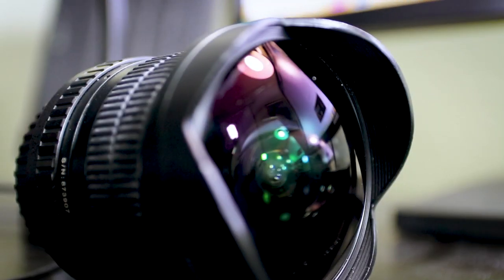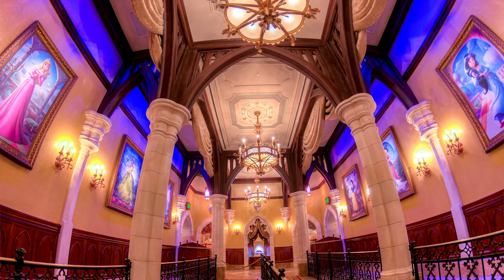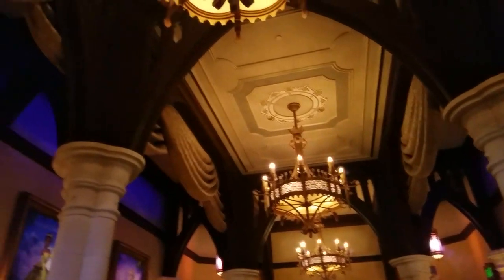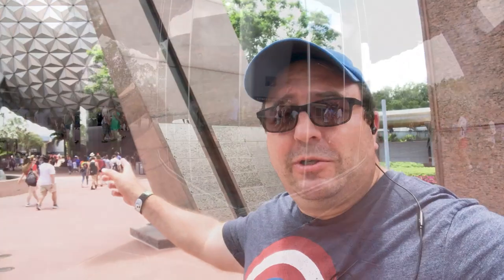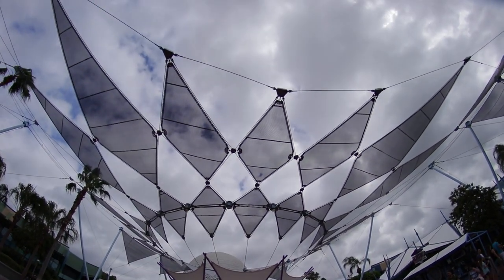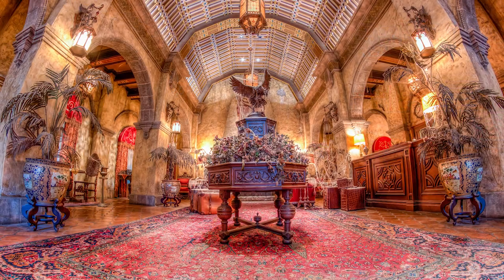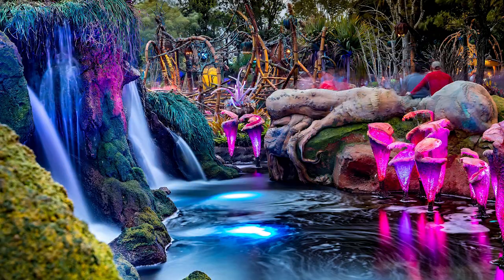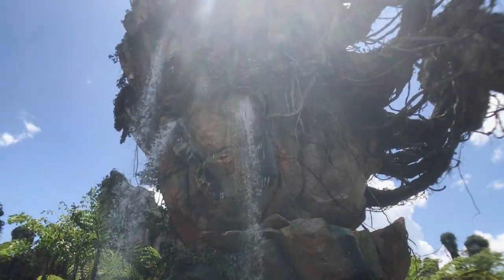Favorite 5 Spots to Use your Fisheye Lens Around Walt Disney World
Here are 5 of my favorite places to use the Opteka fisheye lens.  The fisheye lens provides tons of crazy cool pictures.  In this video, we go to all 4 parks and I provide samples and tips for maximizing the use of this amazing lens.     So grab your gear and lets head to WDW!

Fisheye Lens:Opteka

Main Equipment

Fisheye Lens:Opteka
Small Tripod